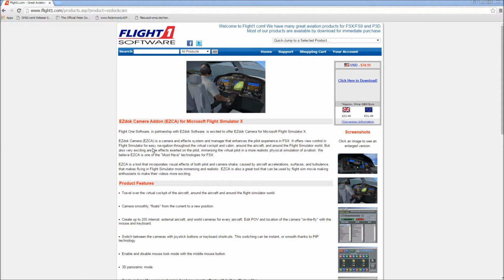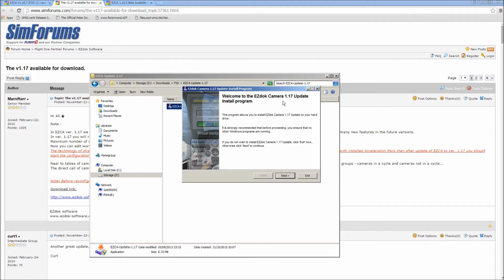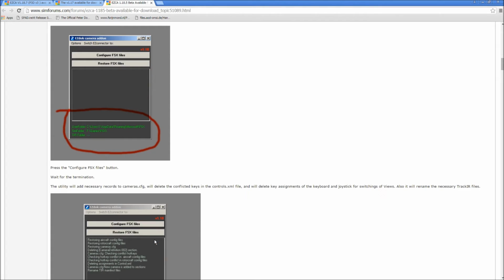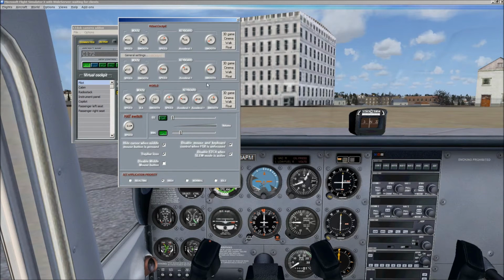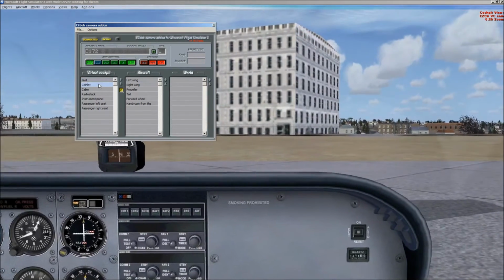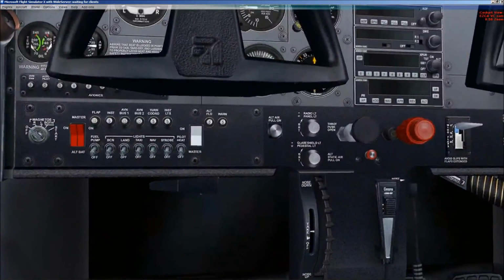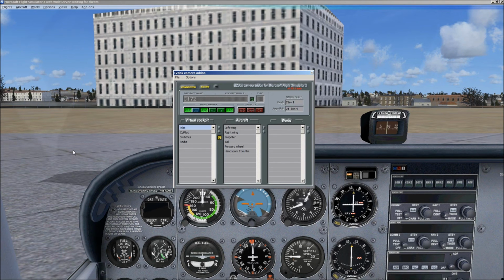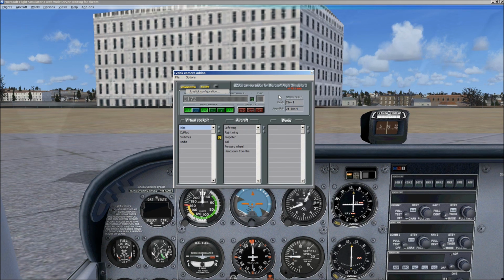FSX 2 - How to install and configure EZDok camera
How to install and configure EZDok camera for Microsoft FSX